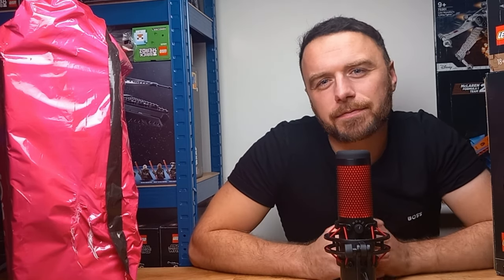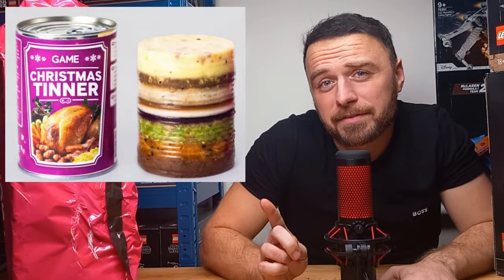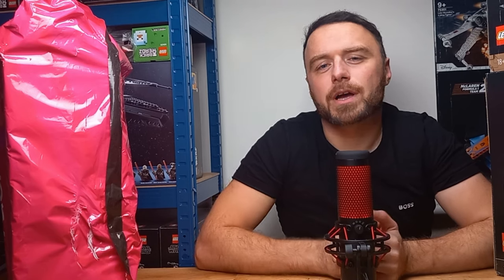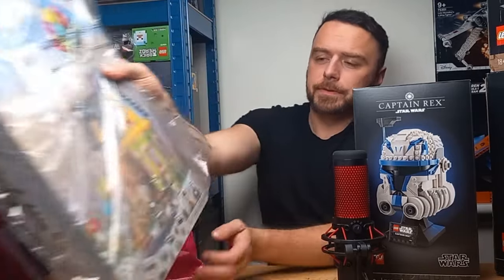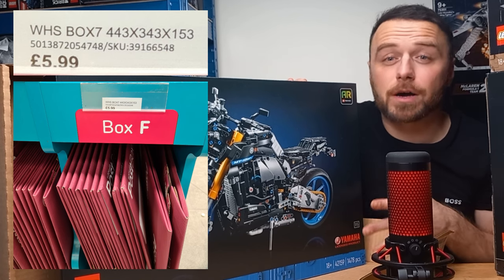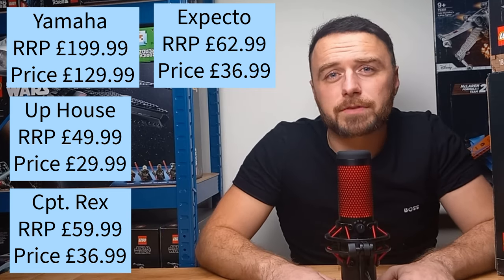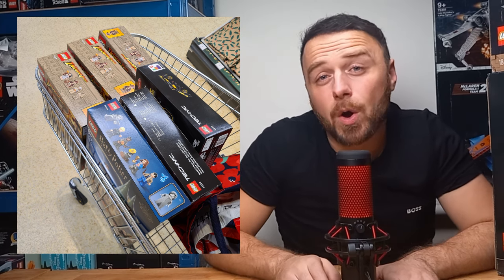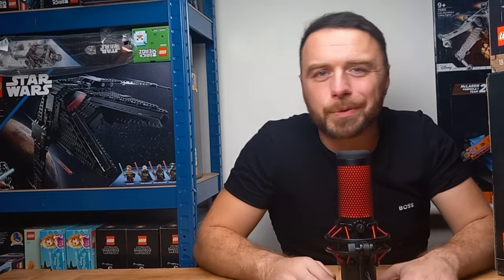Sell or Hold? LEGO Investing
This week we are exploring other possibilities to make money from lego investing rather than just buying and holding.

As mentioned if you are not using cashback but would like to then if you use our referal codes you will gain an added joining bonus at no cost. We use several cashback sites as they all have different promos and offers so it pays to check them all before placing orders.

Bonuses accurate as of 30/11/2023 please check most recent video for up to date rate

There is no professional or financial advice offered in any of the content posted on Lego Bros UK.

We are not financial advisors.

Lego Bros UK publishes stuff solely for your amusement. There is no assurance that you will get the same outcomes and therefore should not be followed by anyone.